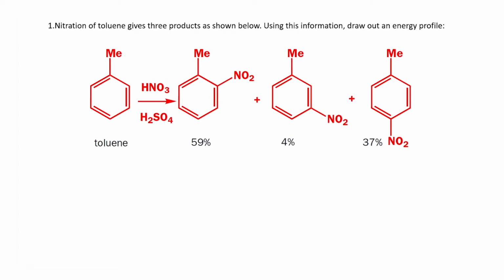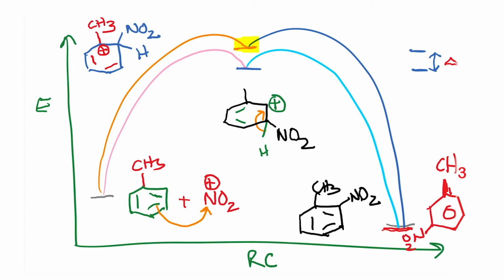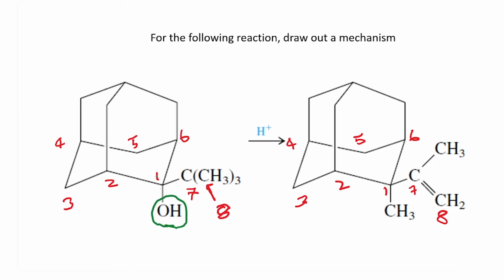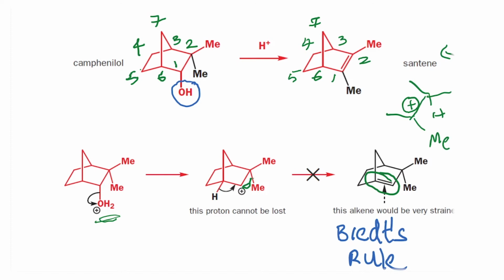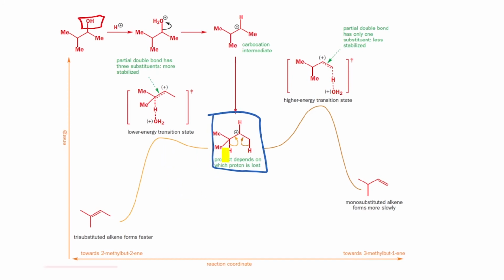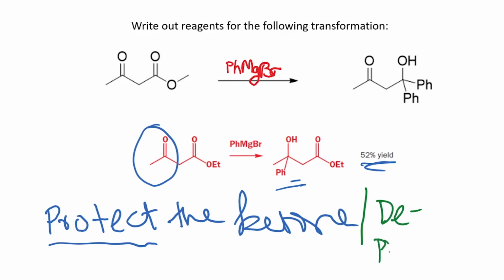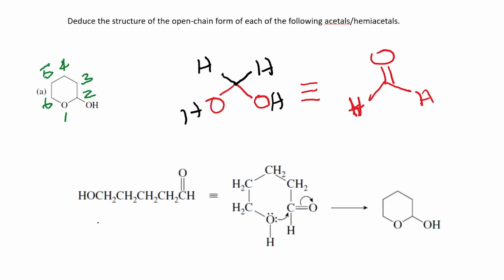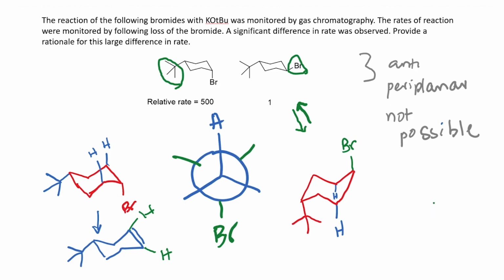mod05lec38 - Tutorial - 5B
Mechanism and stereochemistry based Questions on electophillic aromatic subsitution, reactions of alcohols and carbonyl compounds, hemiacetals and hemiketals; Protection and Deprotection, Bredt's rule, Grignard reaction.